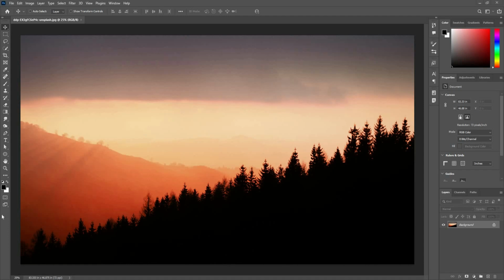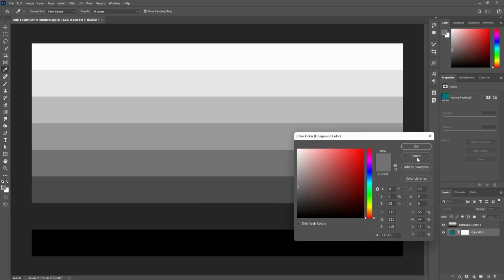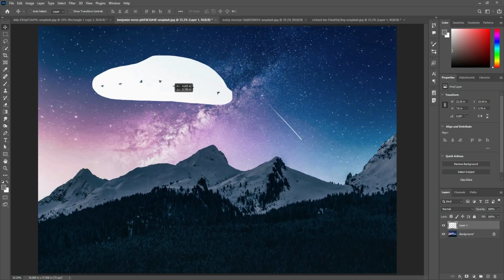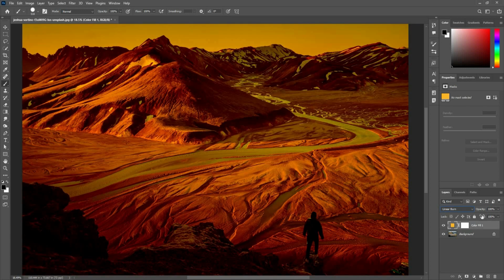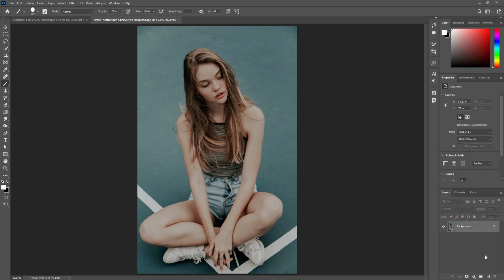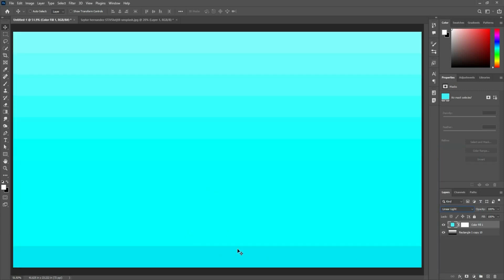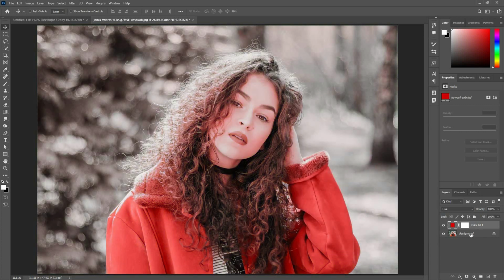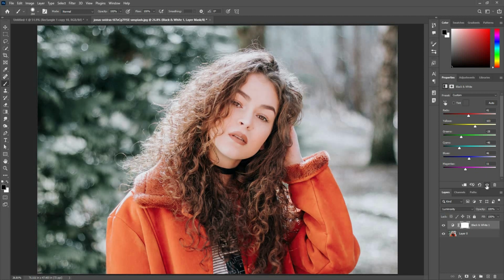Blending Modes, Opacity & Fill in Adobe Photoshop